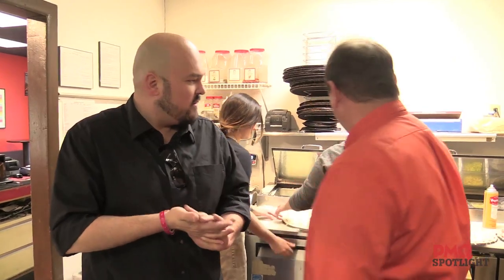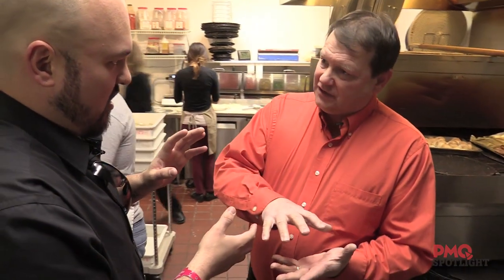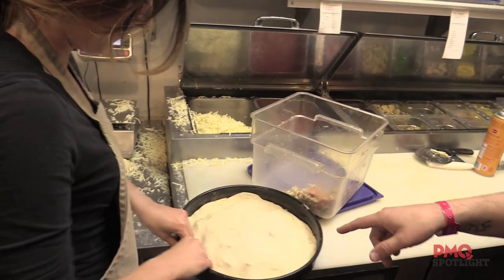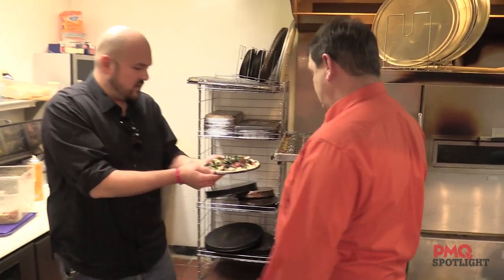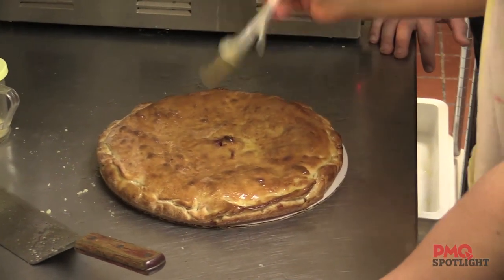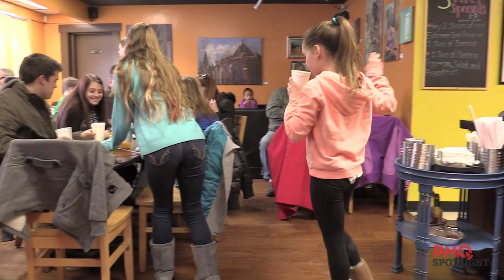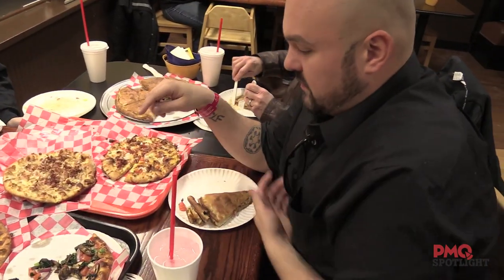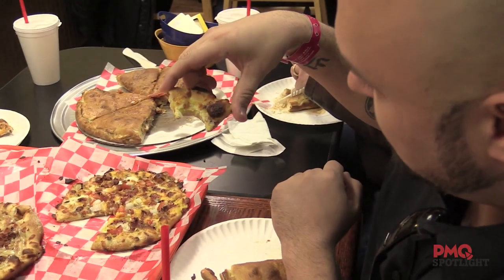Spotlight on Beavercreek Pizza Dive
PizzaTV and Brian Hernandez stop in to Beavercreek Pizza Dive in Beavercreek, Ohio to learn more about this unique independent pizza shop.